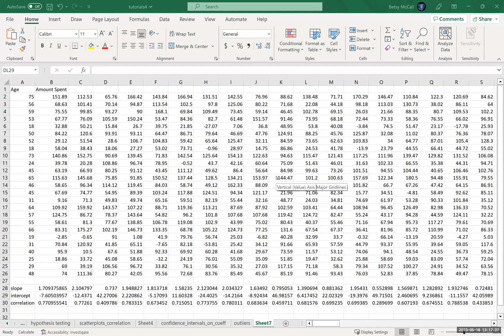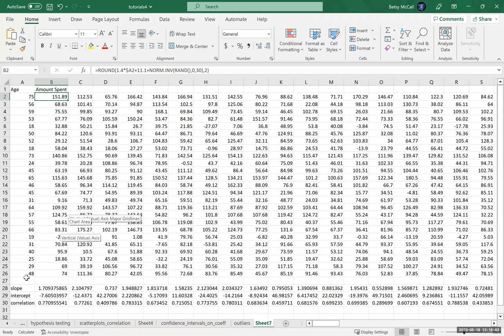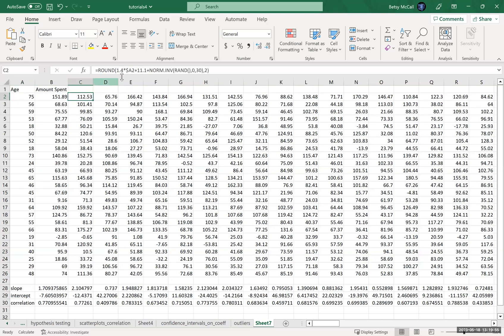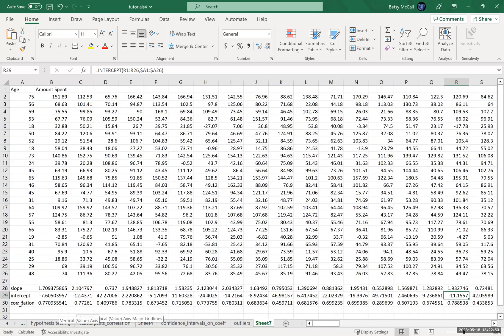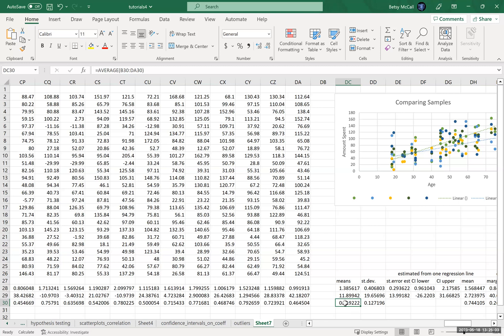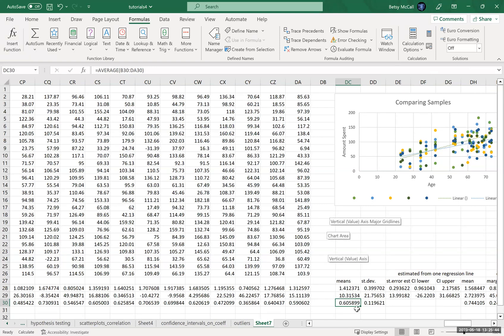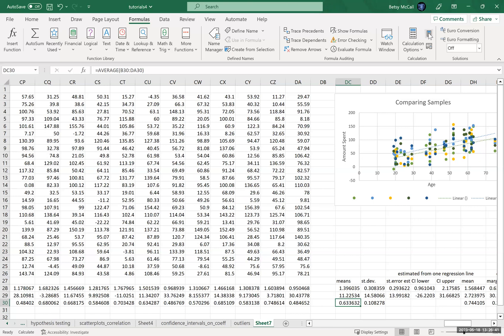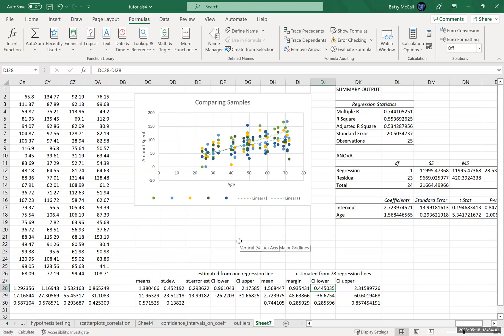Linear Regression: Simulation of Coefficients and Correlation in Excel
In this video, we look at about 100 simulated regression samples from the same population function and compare the estimates for the mean slope, mean intercept, mean correlation, as well as estimates for the standard errors of the sampling distributions for each value. We also compare our simulated estimates to confidence intervals obtained from a single sample.